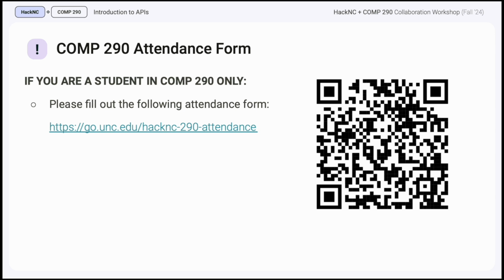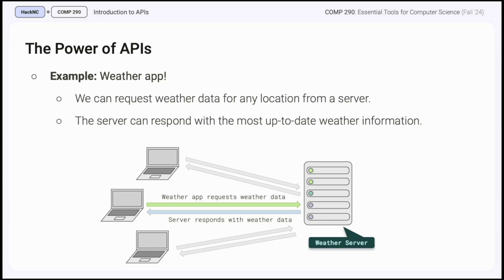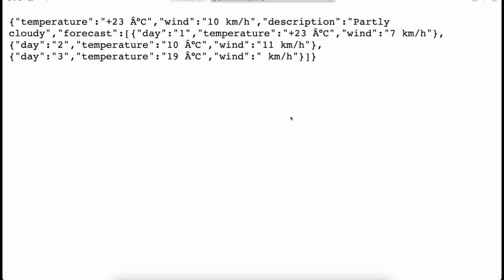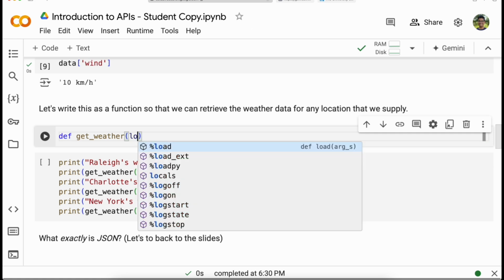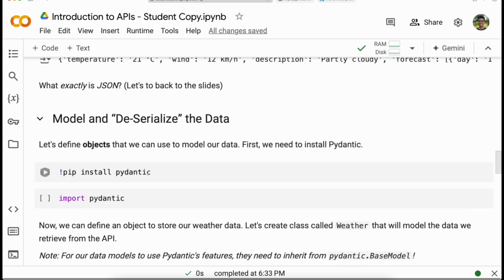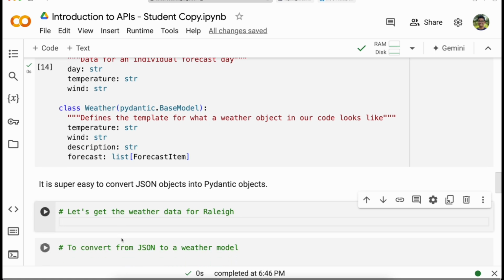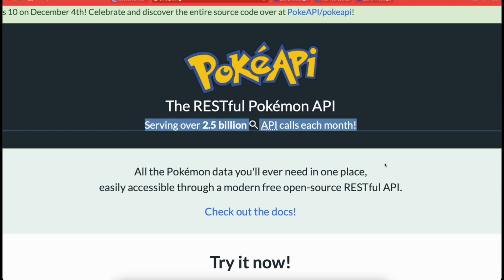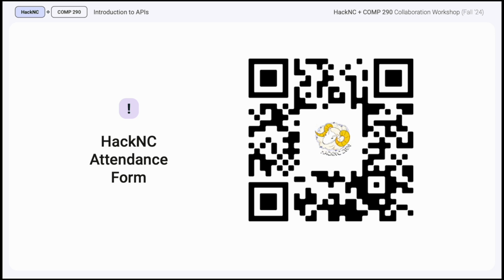Essential Tools for CS Extras: Introduction to APIs | COMP 290 Collab with HackNC @ UNC-Chapel Hill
Hello friends! This is the second lecture of COMP 290: Essential Tools for Computer Science taught at UNC-Chapel Hill by student instructors Ajay Gandecha and Noah Smith.

This course introduces students to essential computer science tools and technologies not taught in other classes. Students will also learn methodologies to help them plan, develop, and present their own software projects. By the end of this course, students will expand their computer science toolbelt, gain experience with tools used extensively in industry, and be well-prepared for taking upper-division computer science classes and begin working on their own extracurricular projects.